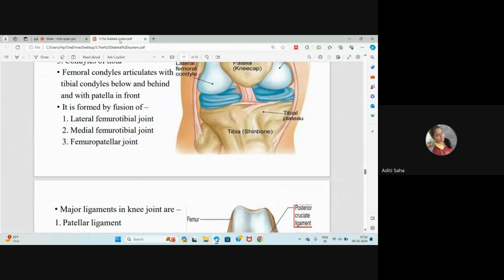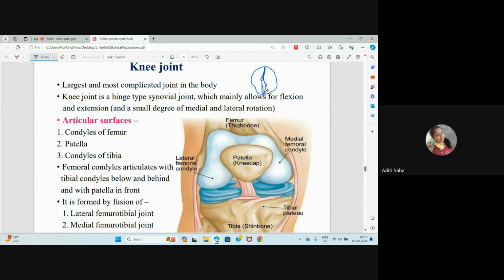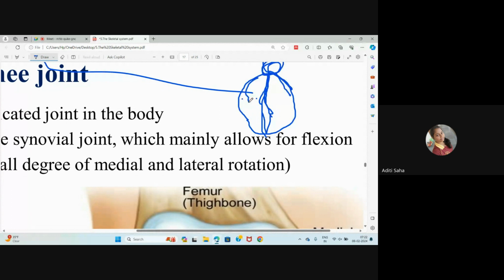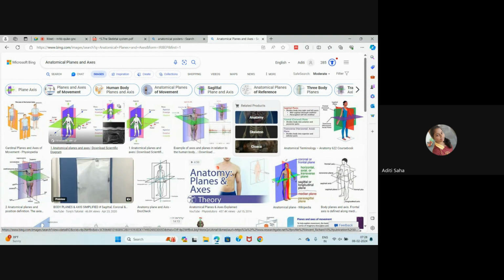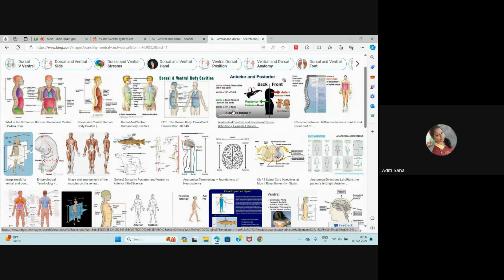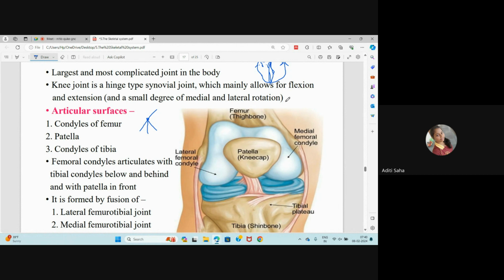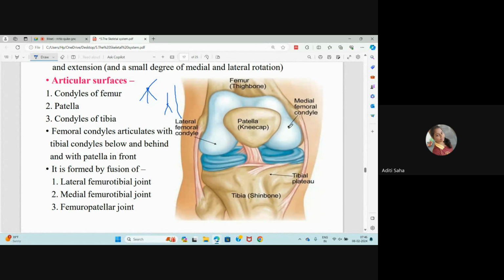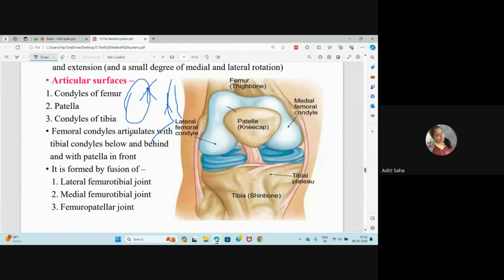C 12।। Human Anatomy and Physiology ।। Paper -2, Unit-6।। Skeletal System।। Aditi Saha।। MDYA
8th February, 24
Human Anatomy and Physiology
Lecture 12

paper-2 prepration
paper-1 prepration

Facebook - Maharshi Dayanand Yoga Academy